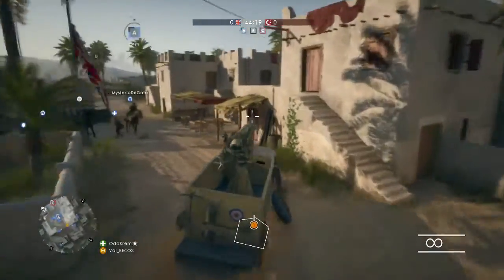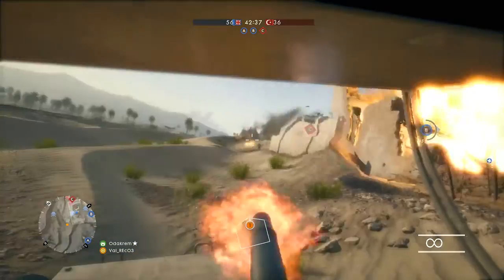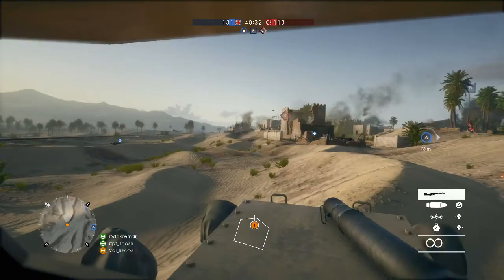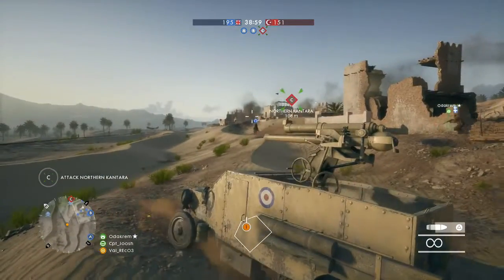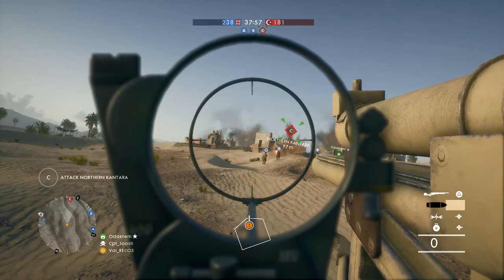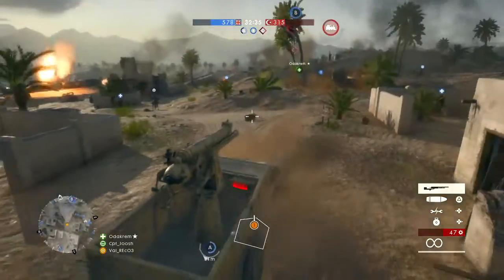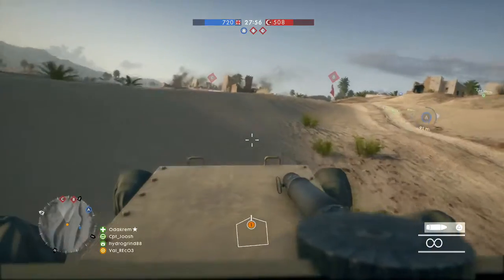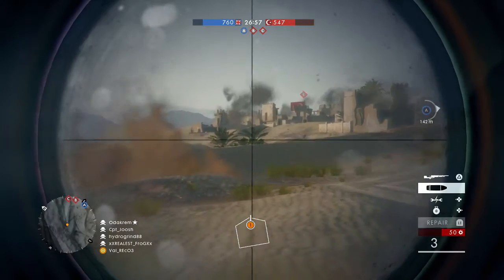BATTLEFIELD 1 How To Use The Artillery Truck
This Video Contains Graphic Display's of Gaming Athleticism